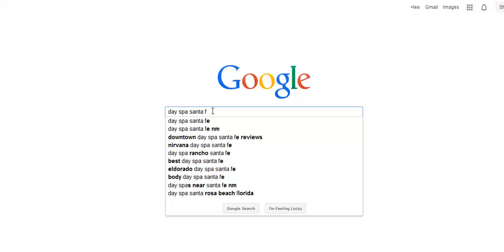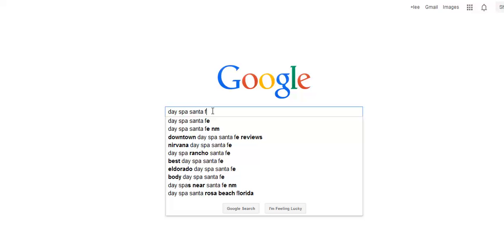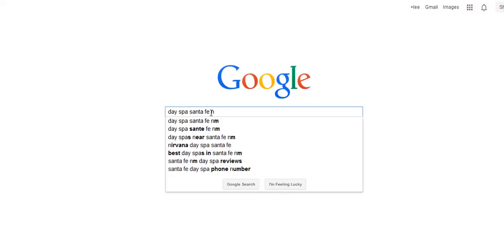Offline Video Matrix -- Creating the Keyword List